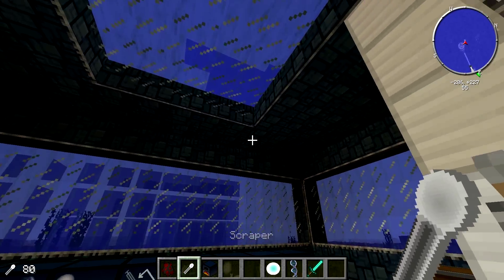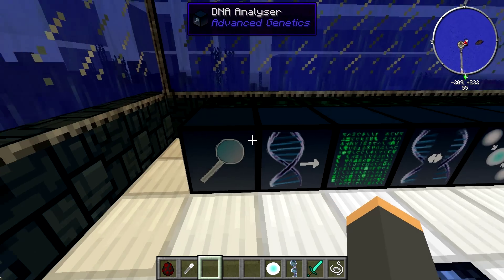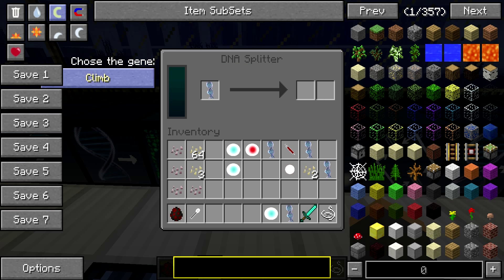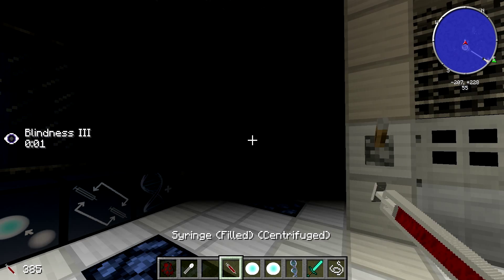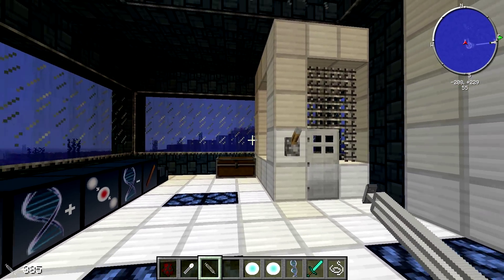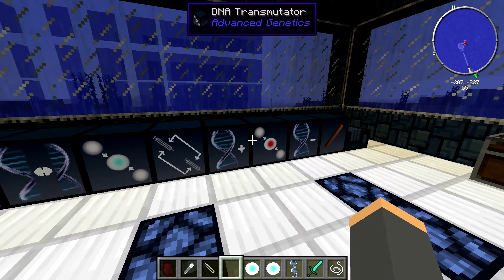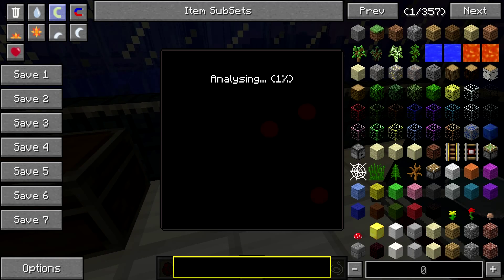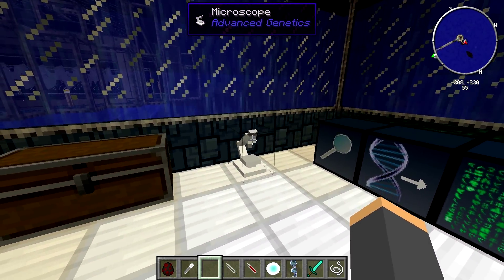Advanced Genetics Basics | Modded Minecraft Tutorials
Ever want to walk on walls like a spider or shoot fireballs like a blaze? Well here's your chance! Using the Advanced Genetics Mod you can inject mob traits into your Minecraft player!

Let us know what you thought of this tutorial and what you would like to see next!